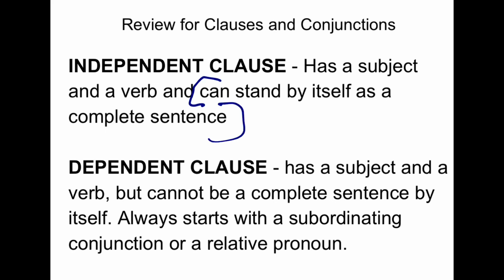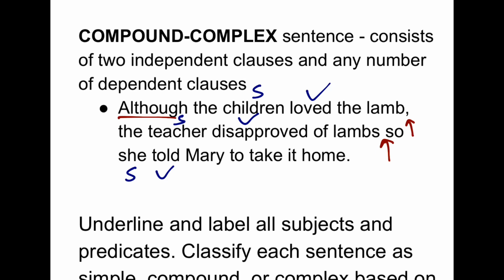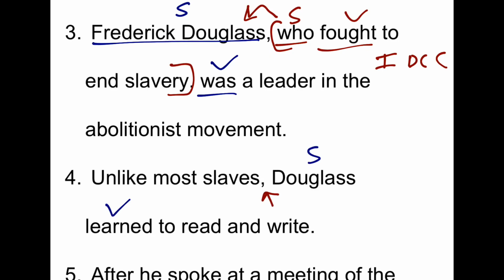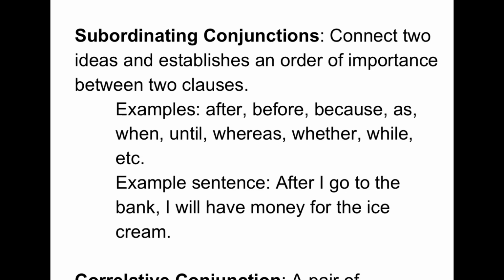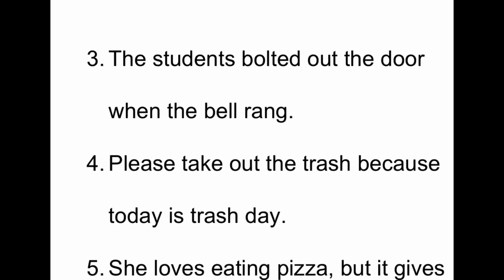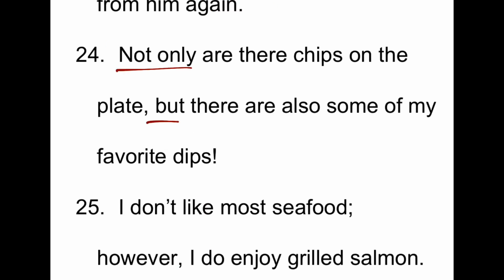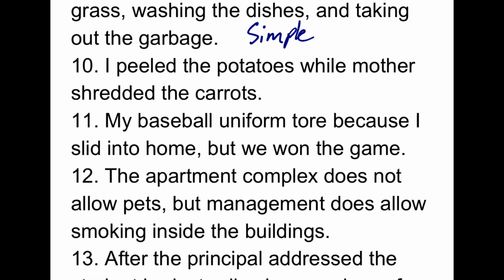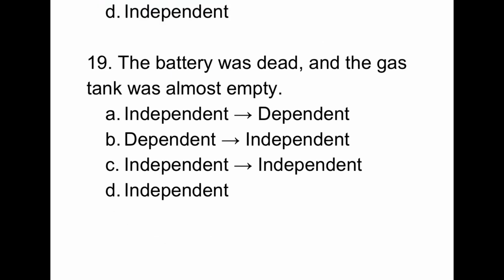Classifying Sentences, Clauses, and Conjunctions